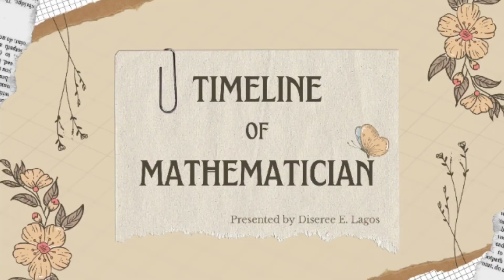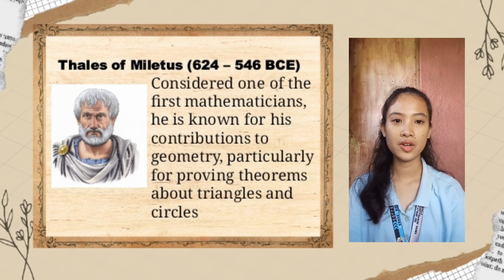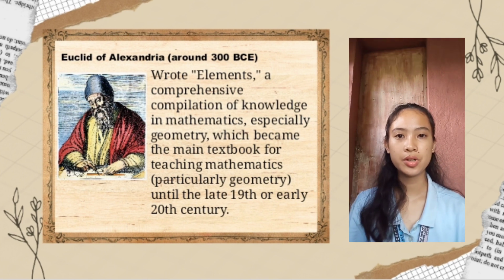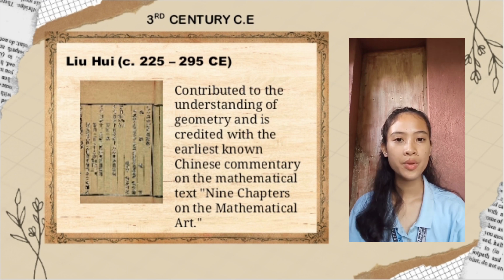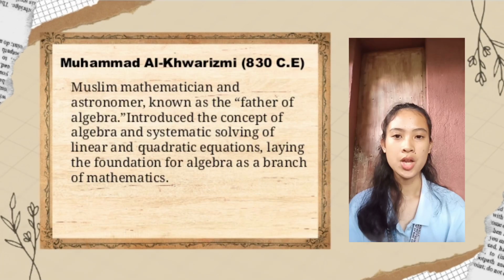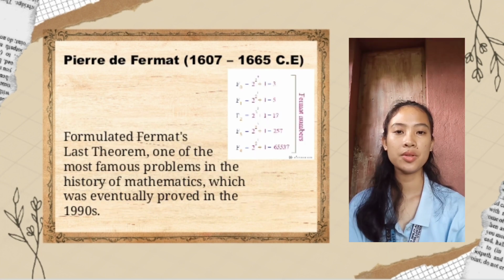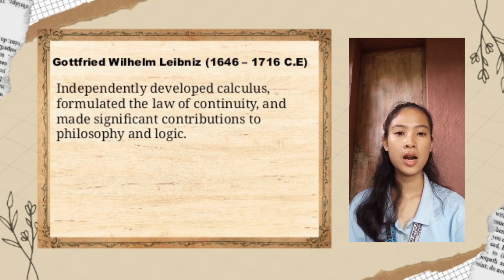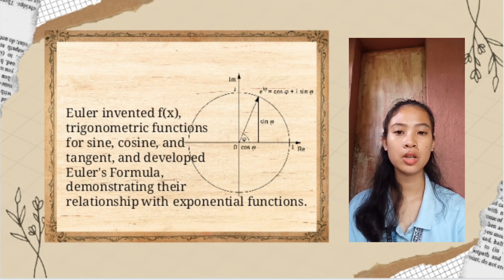Mathematicians & Their Contribution in Every Civilization from Egypt to Modern Mathematicians-MATH 1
I do not claim rights over most of the image, templates, most especially the information presented in the video. If you happen to notice some information that I might mistakenly delivered, please do not be so quick to judge.I apologize in advance.